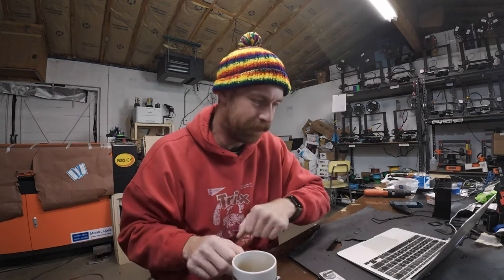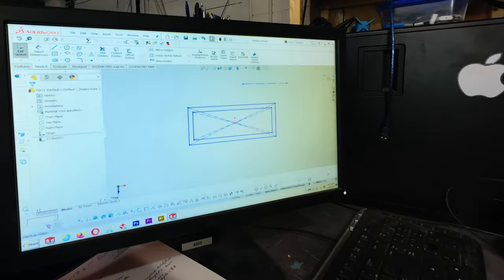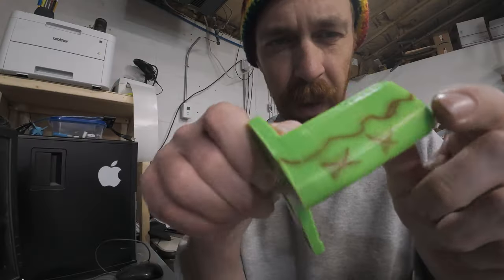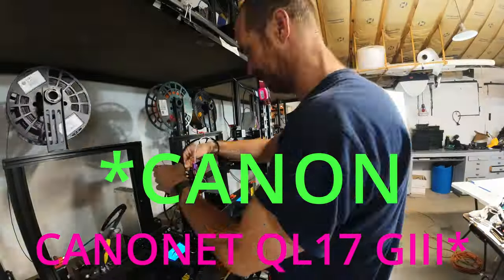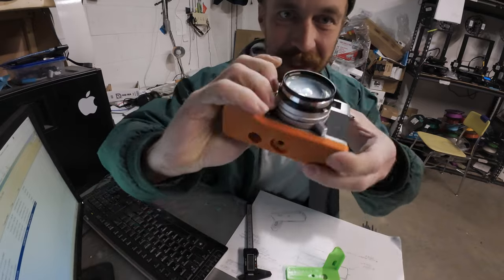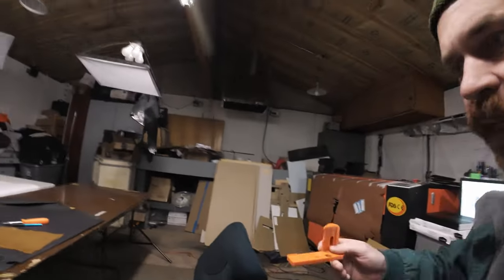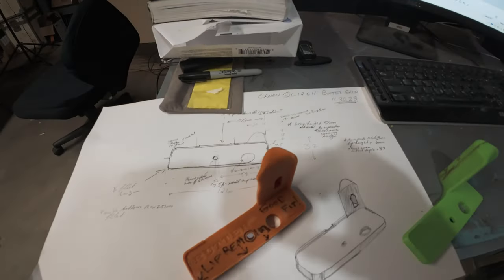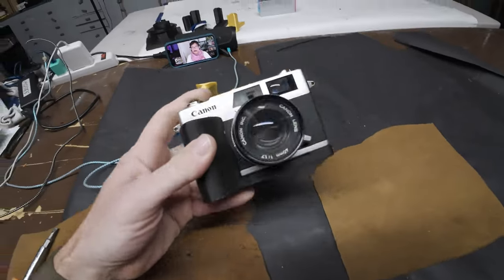SHOP VLOG: A CAMERA GRIP FOR A CANONET QL17 GIII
welcome to the cameraverse.